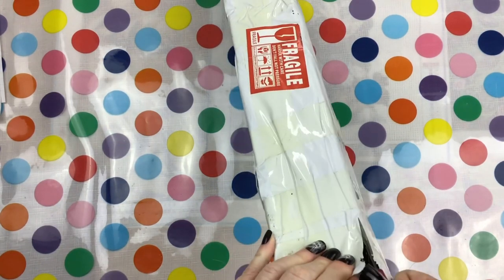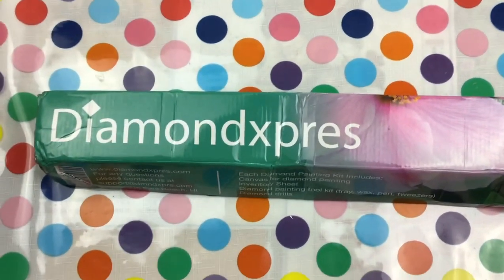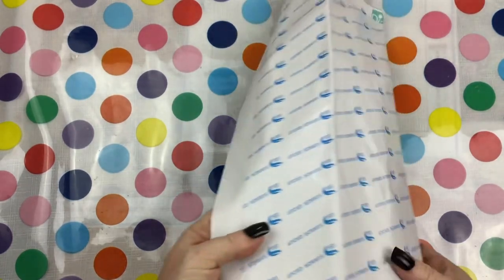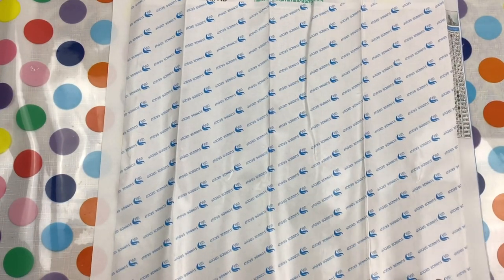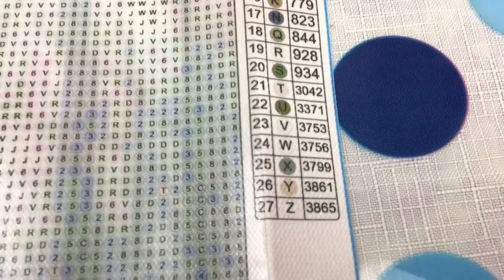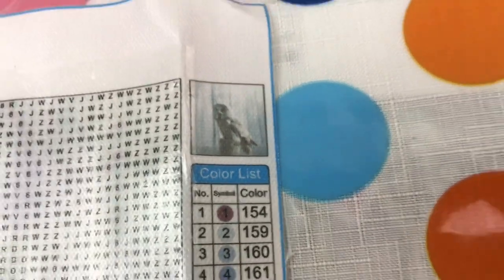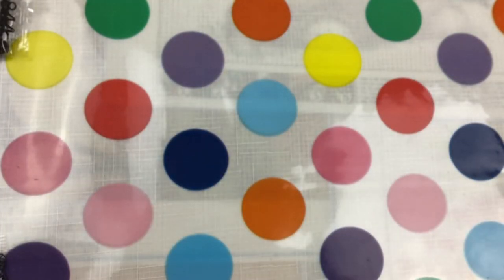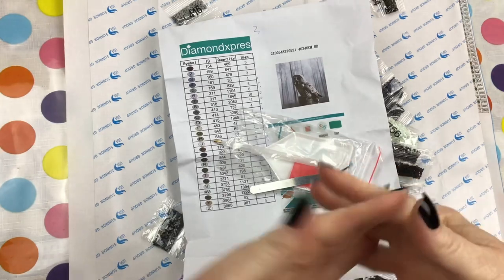Vault unboxing diamondXpres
👋 The diamond painting time forgot,this one is from the Vault , unboxing from⤵️
Hope you guys enjoy checking it out with me🤗.

Diamond painting I unboxed in this video linked below⤵️

Use at checkouts for⤵️

💎Everydayecrafts.com⤵️
Site wide 5%off
Del5off

💎 CooHaul.com
Receive 8%off 4 products  or less use⤵️
DiamondDel8%OFF

Receive 8%off⤵️
Del8off

💎Craftsyart
6%off at checkout use ⤵️
DiamondDel

Just another diamond painter sharing there journey.
Checking out new sites , canvases , accessories and finding out new things about the craft of diamond painting.

My videos are of first impressions and personal experience of the company/products only.